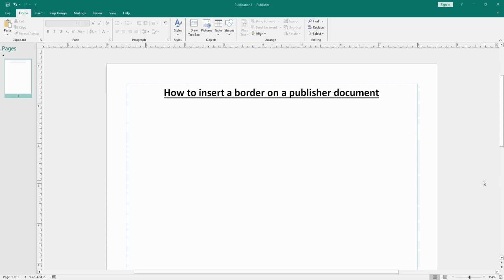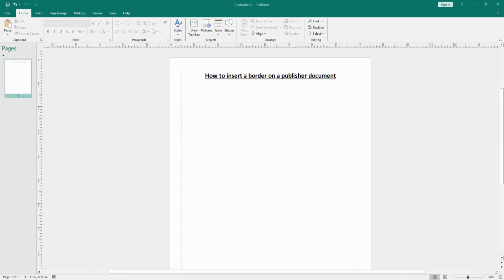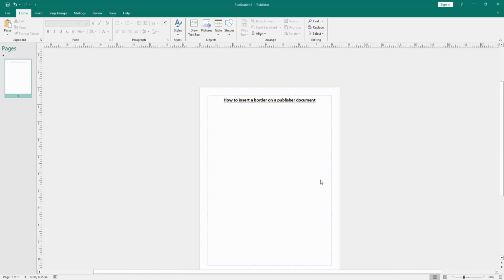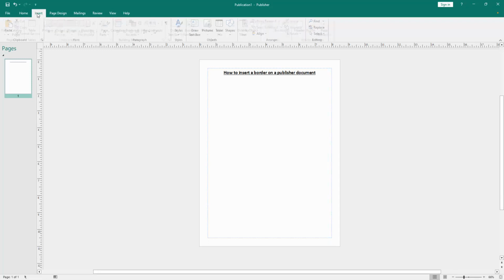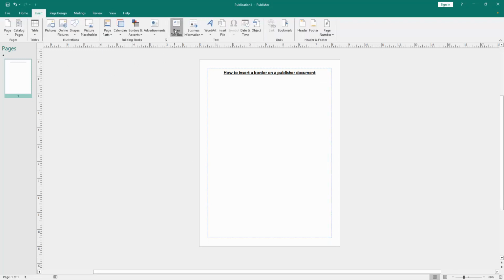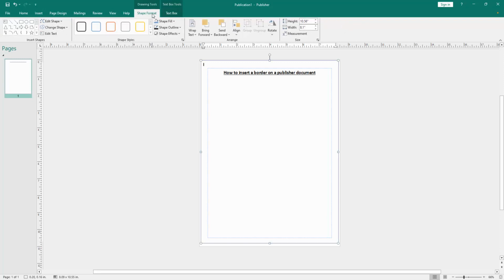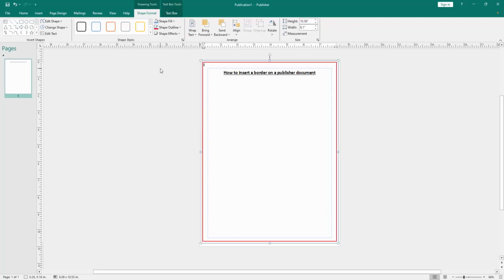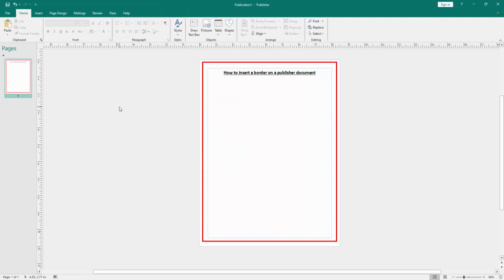how to insert a border on a publisher document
Assalamu Walaikum,
In this video I will show you, how to insert a border on a publisher document.  Let's get started.